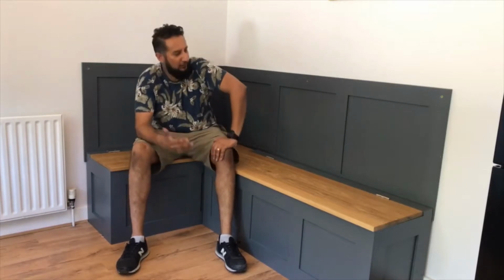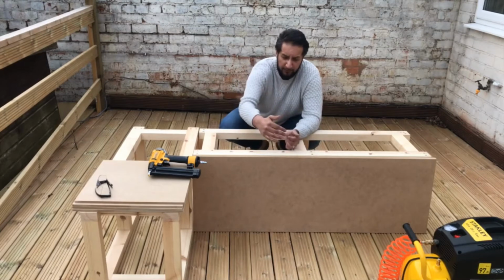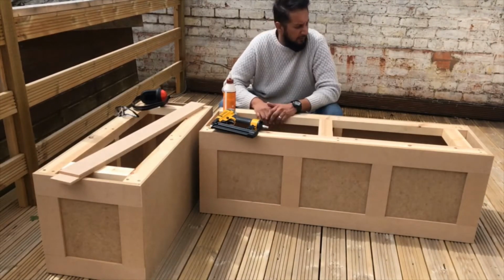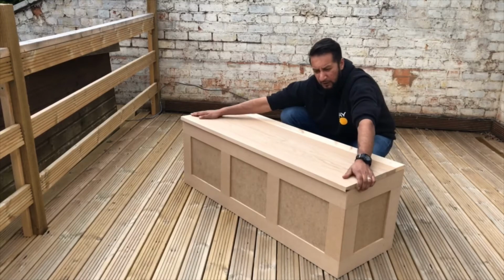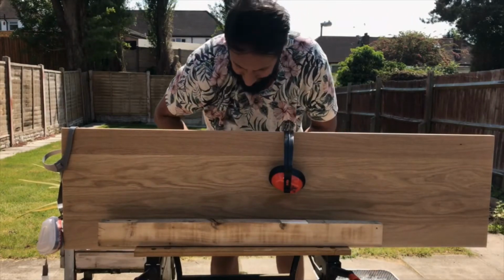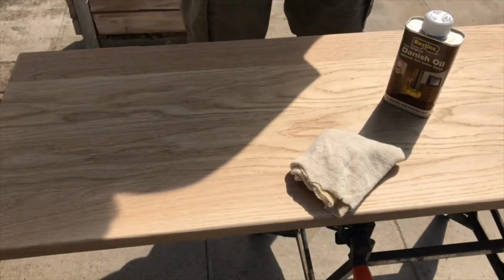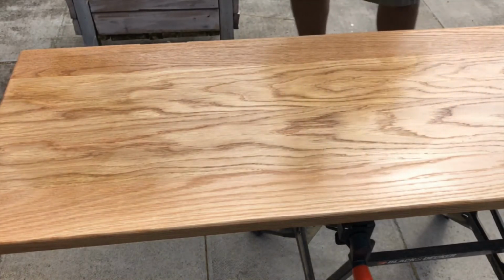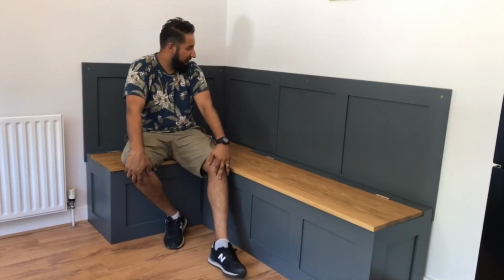How to build a storage bench.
Step by step video on how build your very own storage bench. You can make it whatever dimensions and colour you want.

Oak tops are finished in Rustins Danish Oil, I have used it many times and always looks perfect.

Although I used a mitre saw and nailer, the same results can be achieved with a hand saw and hammer & nails.

Kind regards
Minhass